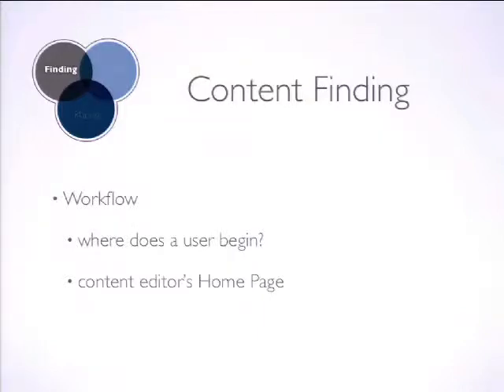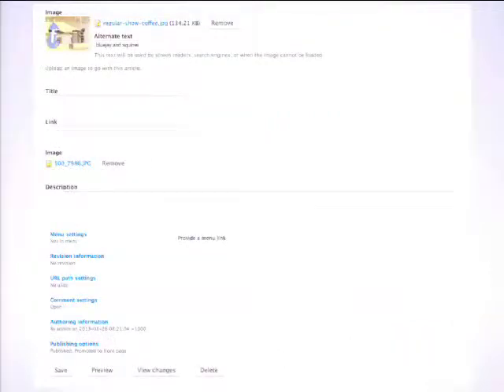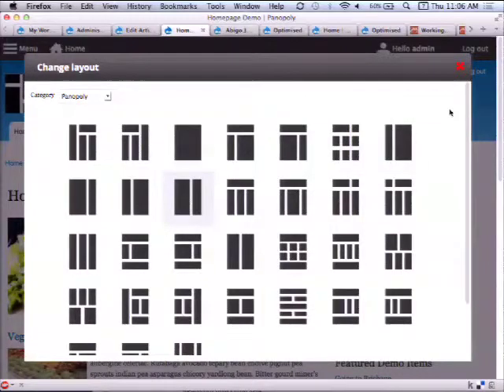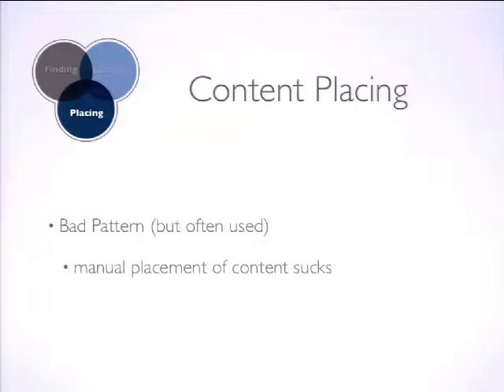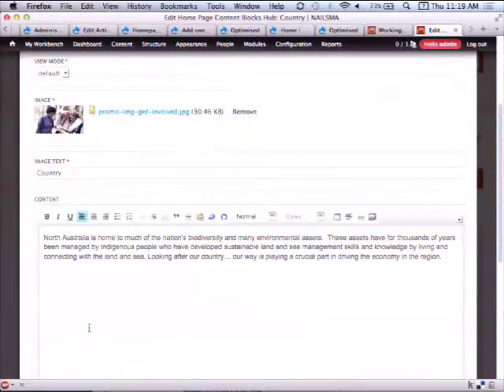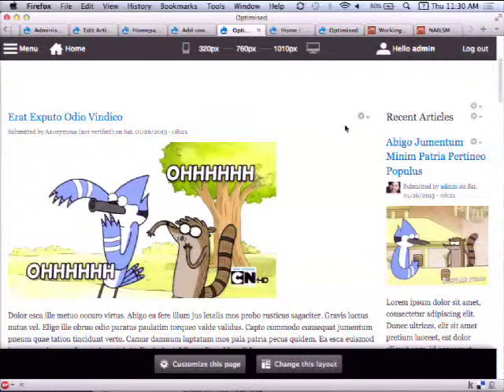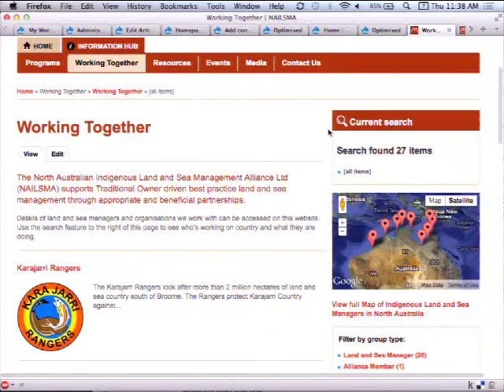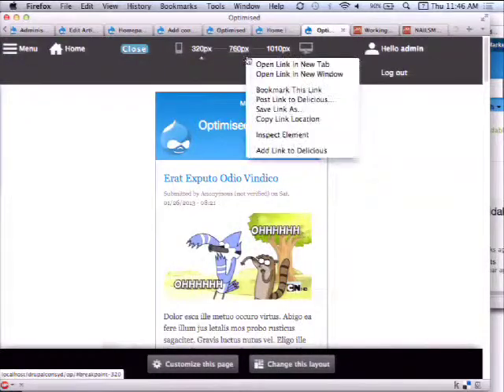DrupalCon Sydney 2013: Give Your Content Creators Reasons to Love You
Easy & Intuitive are two words that usually don't go together with content creation. Generally our content creators have to bend over backwards to understand how Drupal (or us Devs) built their site. This results in longer training, slower uptake of the flexibility of Drupal, forgetting what goes where and potentially -- less usage of the CMS and less fresh content.

This is not an ideal situation.

In this session I will present a number of techniques and best practices that us Developers can implement quickly and effectively. The aim of course is to remove that complexity that creates a very real barrier between the actual content owners and their usage of Drupal.

I will demo techniques and will highlight a number of real-world sites that I have built that employ some of these techniques.

Some of the topics covered:

Advanced content layout techniques
Creating intuitive User Interfaces for your content creators
Taxonomy driven layouts
Faceted search
Some of the modules covered:

Bean
Context
Views
Facet API